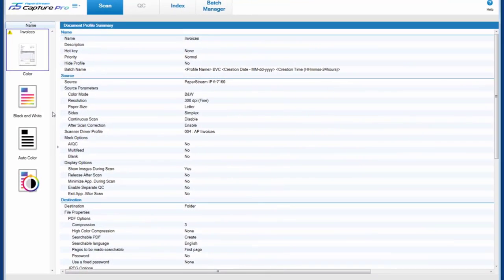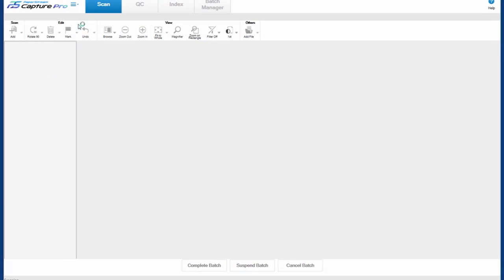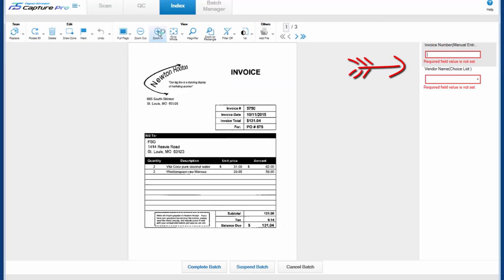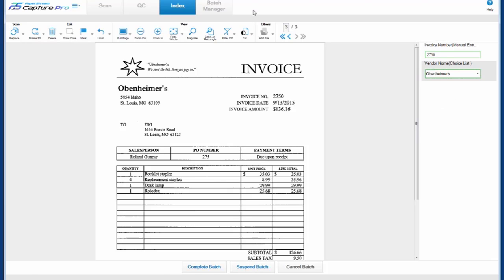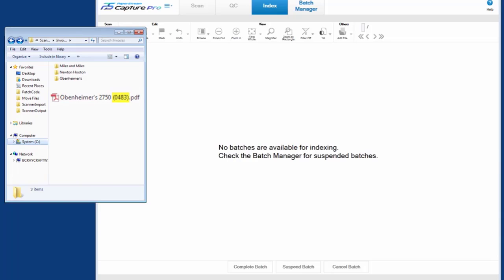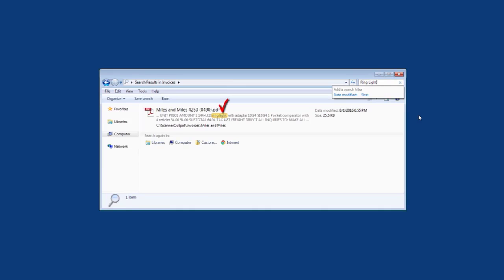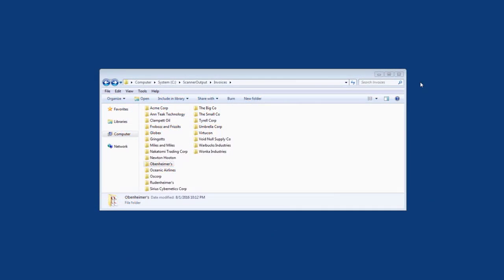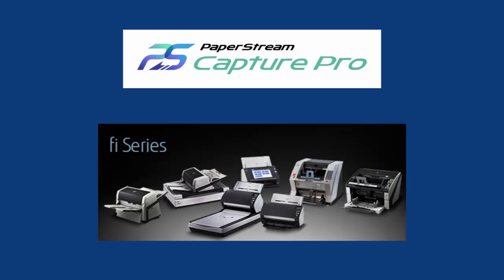How to use PaperStream Capture Pro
How Fujitsu Clients Use PaperStream Capture Pro